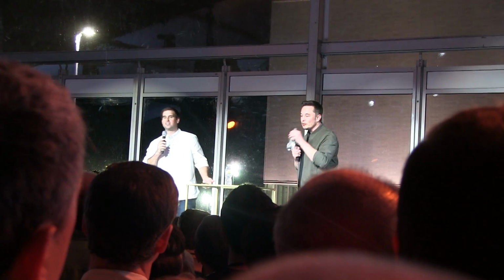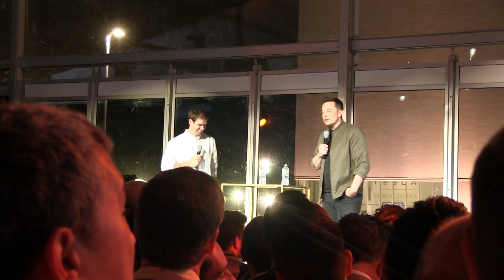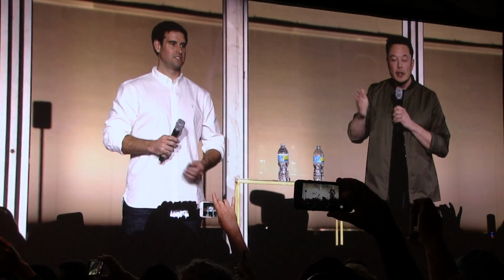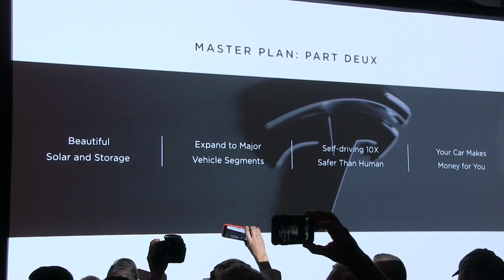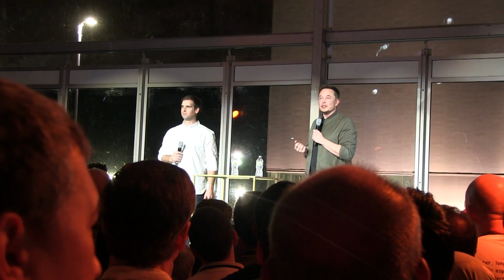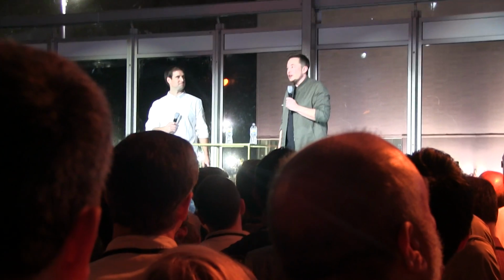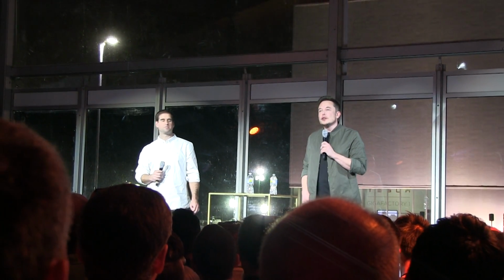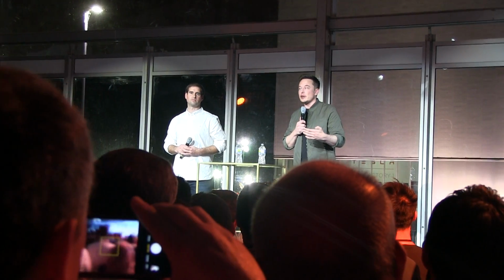Elon and JB's speech at Gigafactory opening part 2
Elon Musk and JB Straubel's speech at the Gigafactory opening on July 29, 2016.